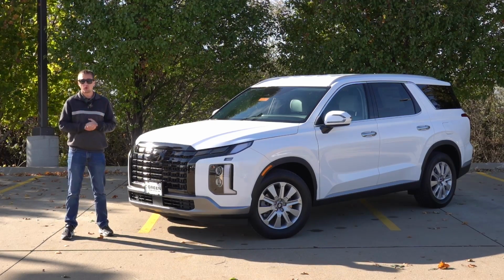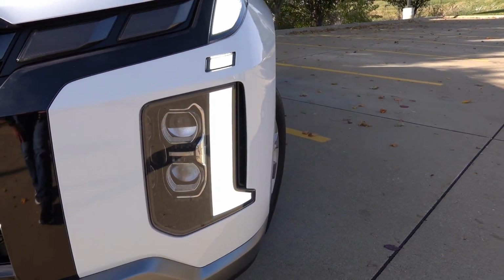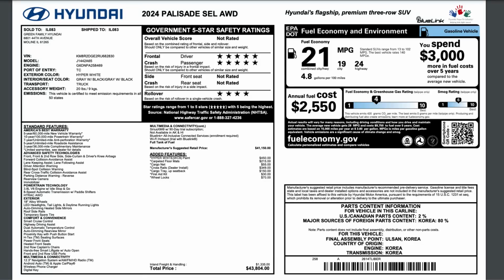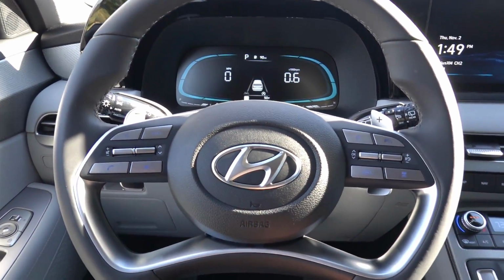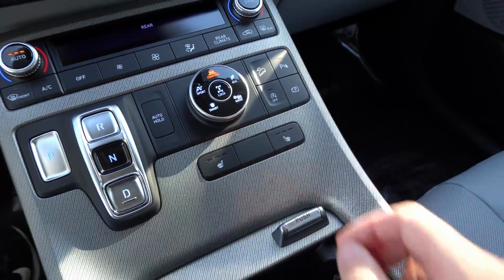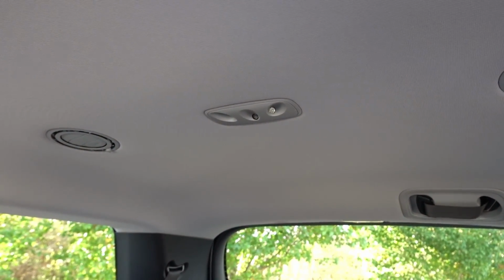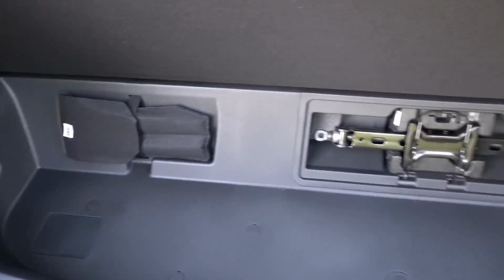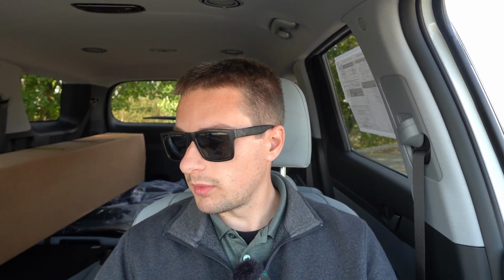2024 Hyundai Palisade SEL AWD | Best 3-Row SUV Under $45k?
In this video I show you the 2024 Hyundai Palisade SEL AWD finished in Hyper White with the Gray H-Tex leatherette interior. The SEL offers great value if you are looking for a basic Palisade with a ton of useful features. The XRT is based on the SEL trim but adds a few minor things such as sunroof and rear window shades but only comes in three colors. The Palisade remains a strong seller for Hyundai but should be more available this model year than years in the past. Let me know what you think of the Palisade down in the comments below!